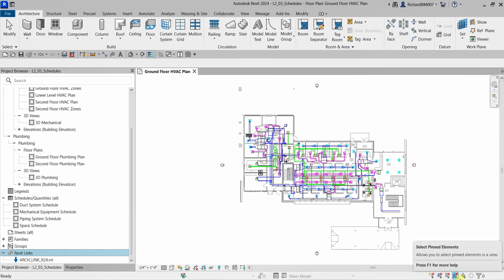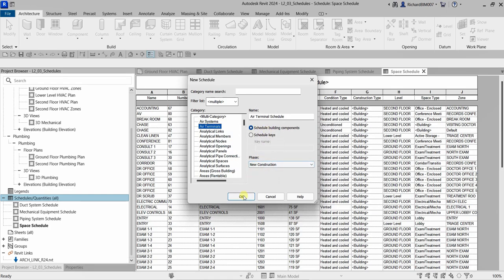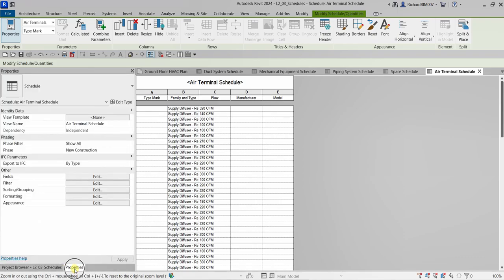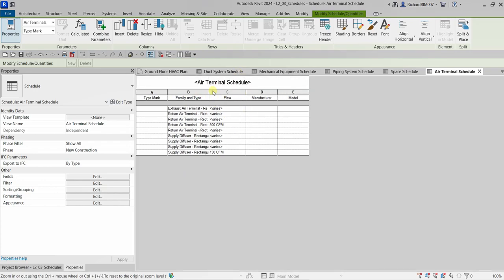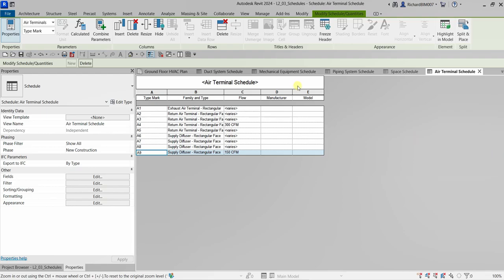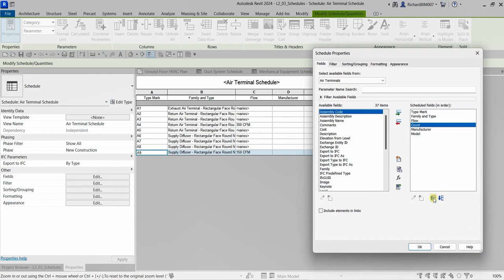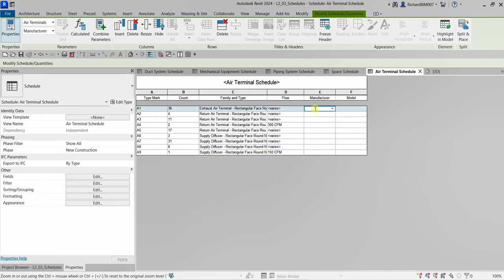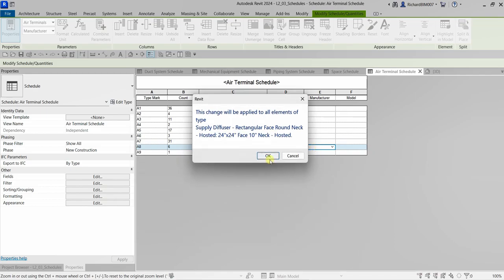REVIT MECHANICAL DESIGN PROFESSIONAL CERTIFICATION PREP: CREATING SCHEDULE